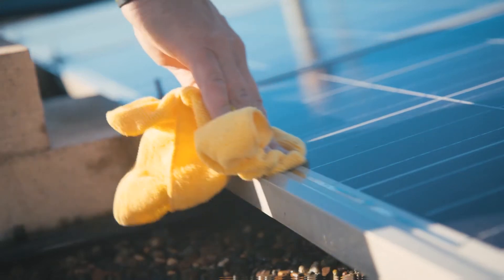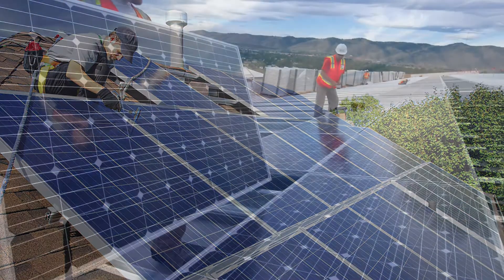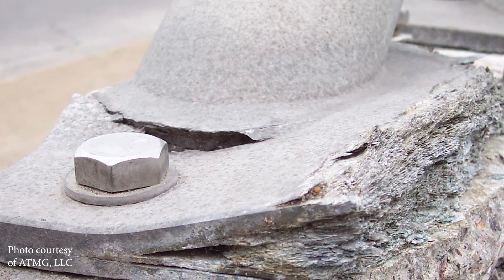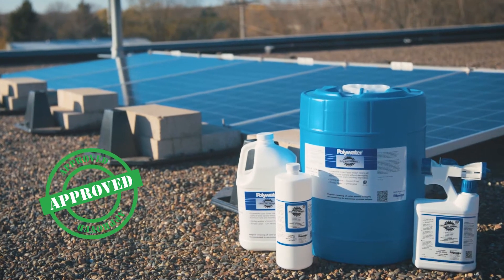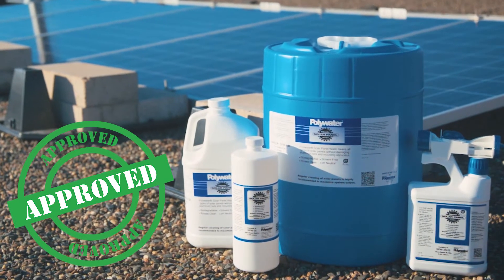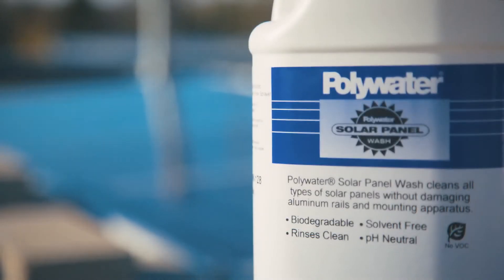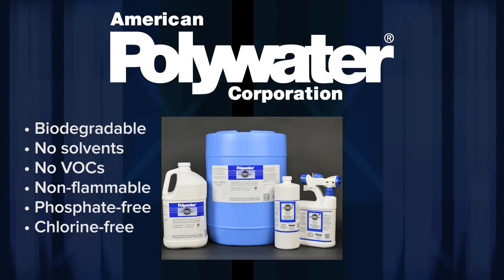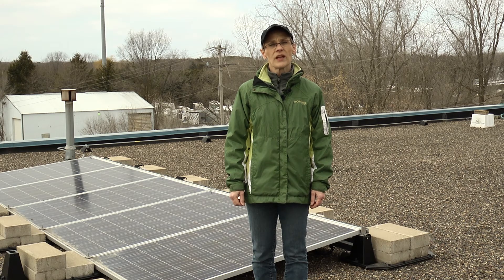Manufacturers Endorse use of Polywater’s Solar Panel Cleaner: SPW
SPW is endorsed by global solar panel manufacturers as safe for cleaning their solar panels without voiding warranties. Module cleaning with SPW will increase power generation but not damage panel components such as aluminum hardware, anti-reflective films, cables, or connectors. Polywater’s SPW is a non-solvent cleaner also safe for personnel and the environment.